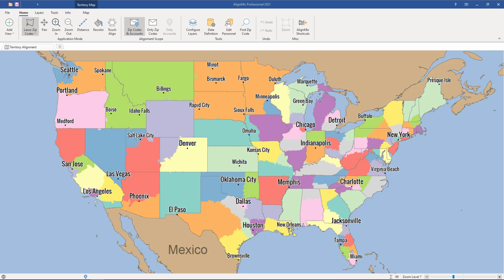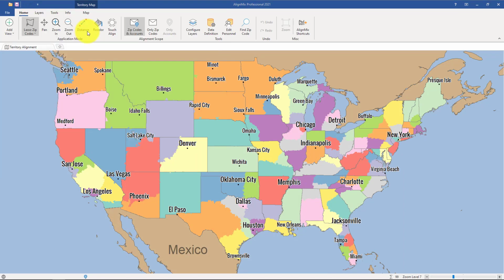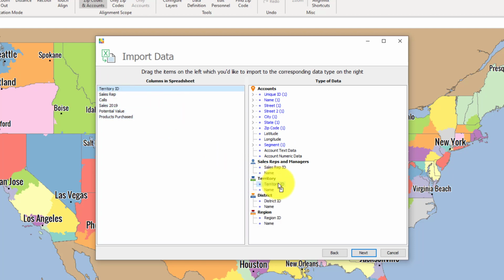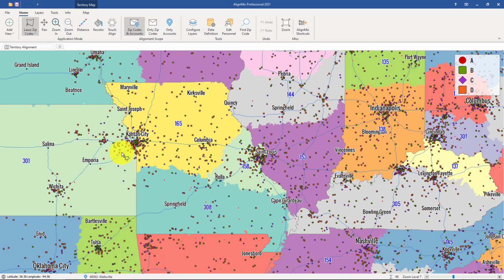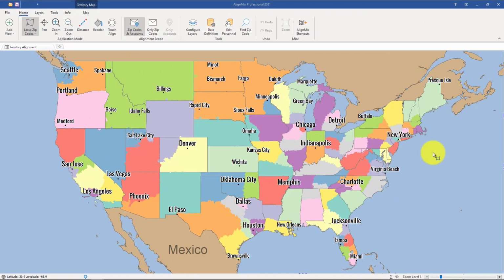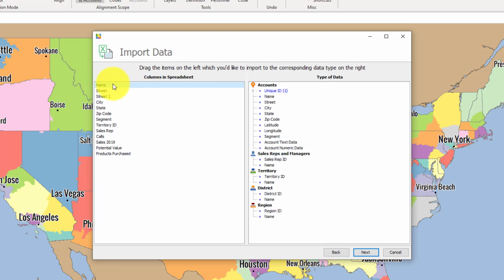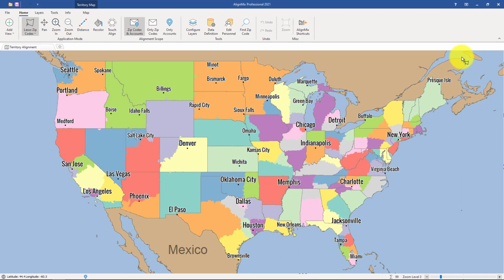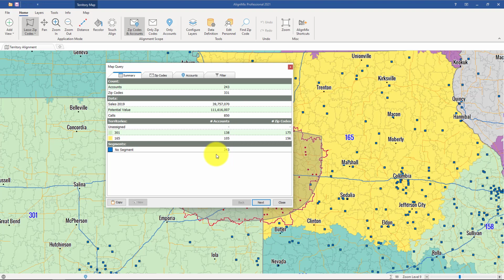Importing Segmented Sales Accounts into AlignMix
Effortless Precision: Importing Segmented Sales Accounts into AlignMix | Sales Territory Design Tutorial

Description:
🗺️ Ready to enhance your sales territory strategy? Dive into our latest AlignMix tutorial on importing Segmented Sales Accounts! 🚀 In this video, we guide you through the seamless process of importing segmented sales accounts, providing a powerful tool for precision in sales territory design and optimization.

🌐 Key Features Explored:
✅ Data Import Mastery: Learn the essentials of effortlessly importing your segmented sales account data into AlignMix, ensuring a smooth transition to detailed territory analysis.
✅ Segmented Sales Account Integration: Explore AlignMix's capabilities as we walk you through the steps to import segmented sales accounts, unlocking a world of strategic possibilities.

🚀 Why Choose AlignMix for Segmented Sales Account Import?
1️⃣ Customized Territory Precision: Tailor your sales territory design by importing segmented sales accounts, ensuring a more granular and targeted approach.
2️⃣ Strategic Account Management: Leverage the power of AlignMix to integrate segmented sales accounts, facilitating focused management and optimization.
3️⃣ Data-Driven Decision-Making: Import segmented sales accounts seamlessly, aligning your sales strategy with real-time data insights.

📈 Ready to revolutionize your sales territory design? Watch our 'Importing Segmented Sales Accounts into AlignMix' tutorial now!